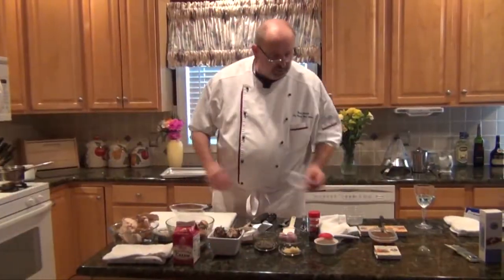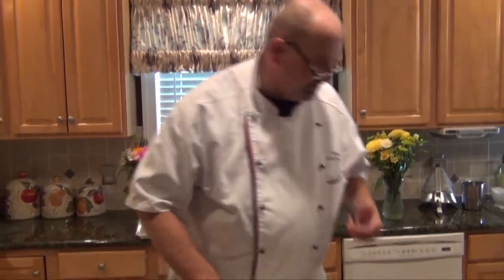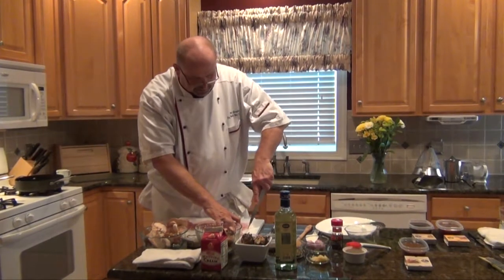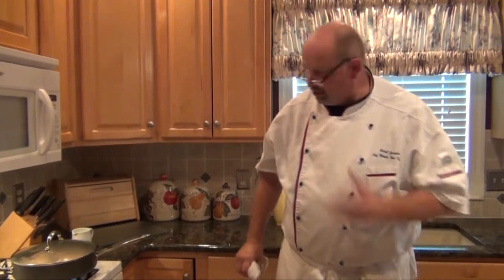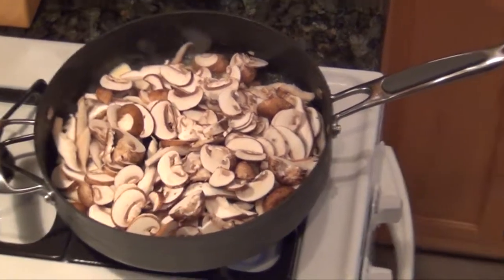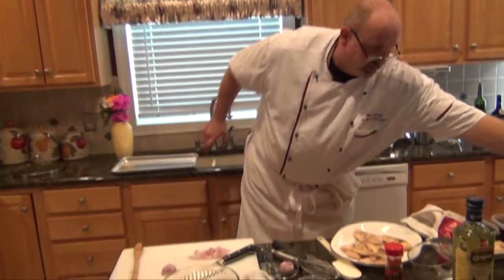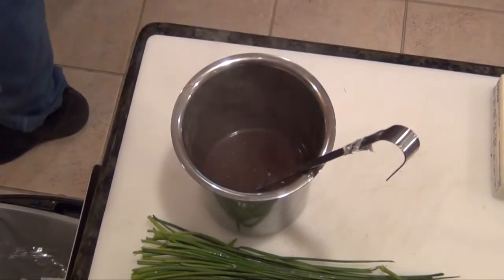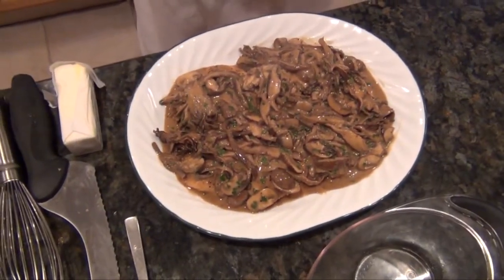Chef Michael's Chicken with Wild Mushroom Sauce | Michael Guessefeld Food Delivery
Chef Michael Guessefeld wants to make preparing a fantastic meal, both easy and fun. With Chef Michael's new line of sauces you can take any dish and turn it into a 5 star entree, capable of being served in any restaurant setting. Take these tips and tricks and make your own chicken with wild mushroom sauce or use the Chef Michael technique to make this sauce with your next steak, veal or pork. Check out all of Chef Michael Guessefeld's sauces and recipes

Remember you have your own personal chef with Chef Michaels Home Delivery!